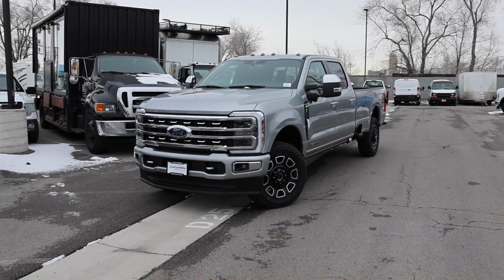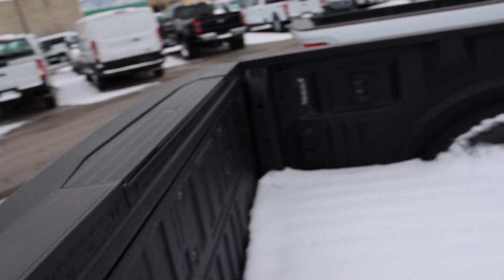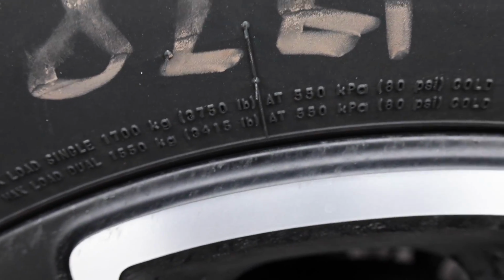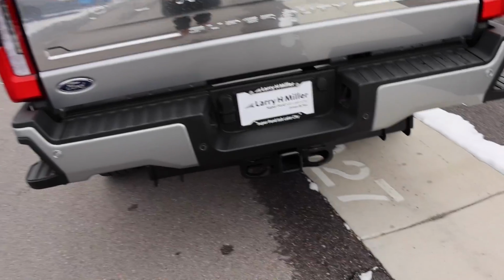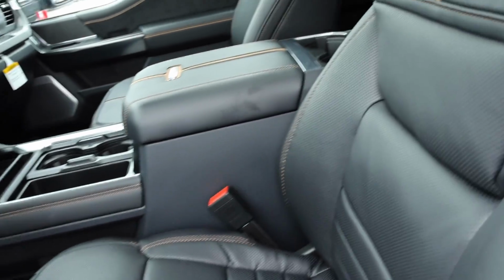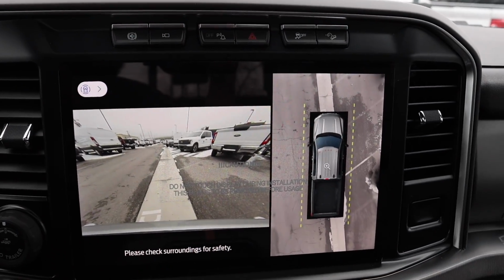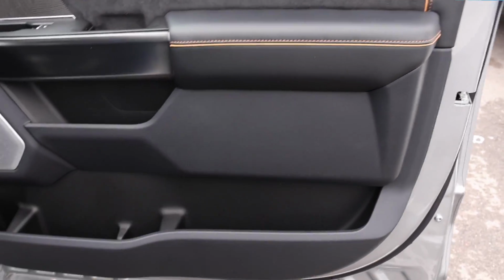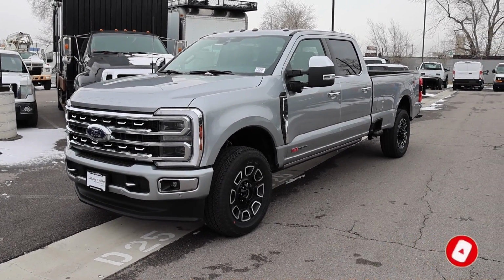2024 Ford F350 Platinum: 3 Reasons Why You Should Skip The Lariat!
This 2024 Ford F350 Platinum has some updates for 2024!

10.2-inch iPad (Wi-Fi + Cellular, 64GB) -